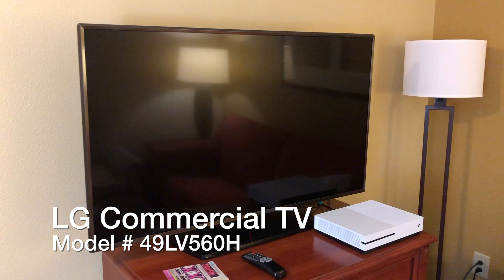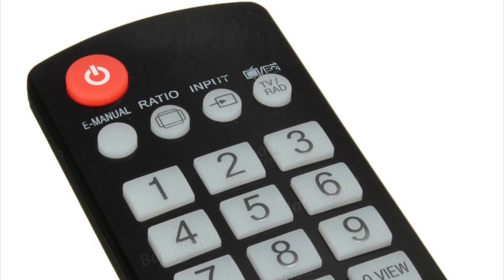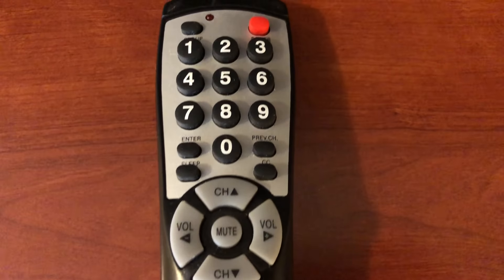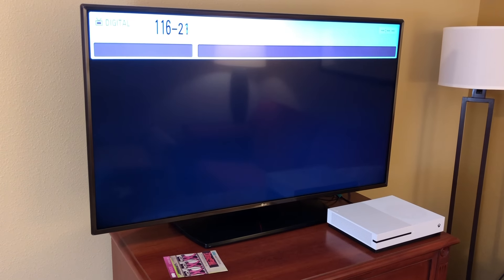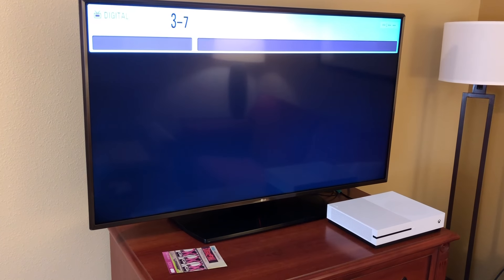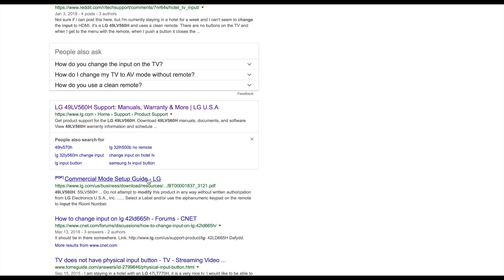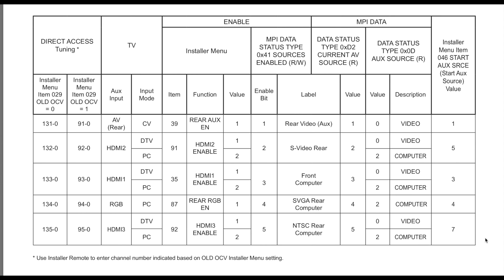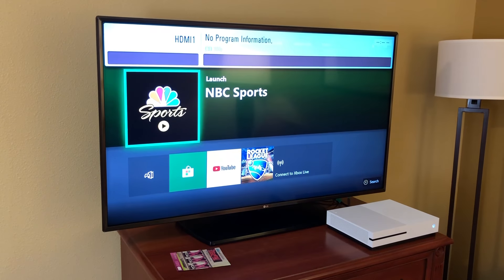How to access HDMI ports on a LG Commercial TV with no input button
How to access HDMI Inputs via channel numbers for LG Commercial TV models: 32LV570H 40LV570H 43LV570H 49LV570H 55LV570H 65LV570H 32LV560H 40LV560H 43LV560H 49LV560H 55LV560H